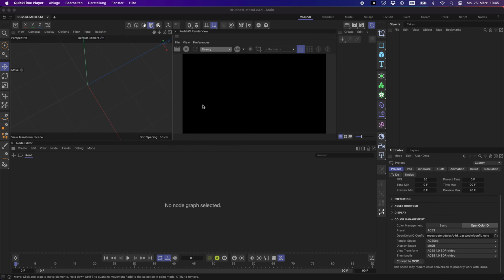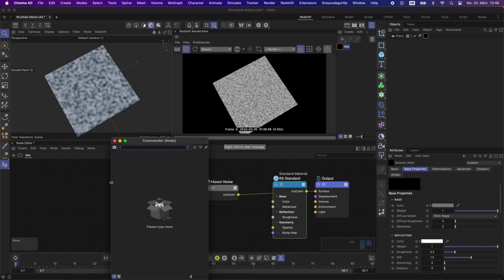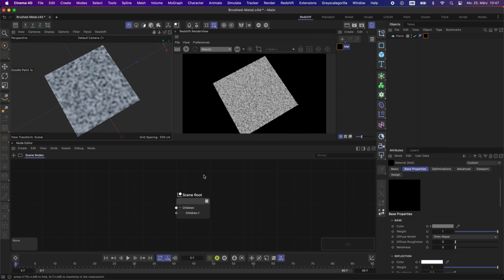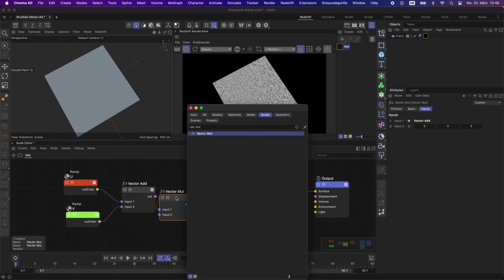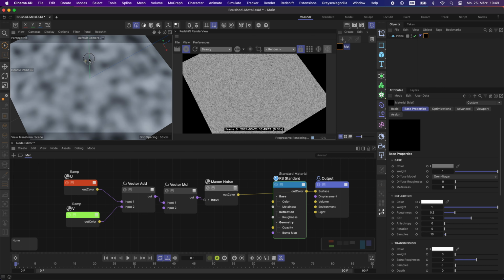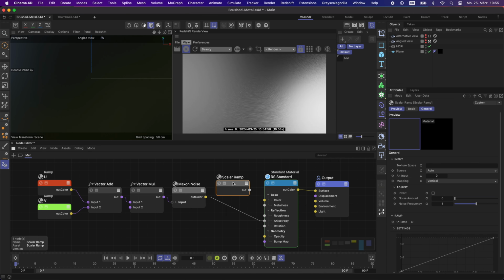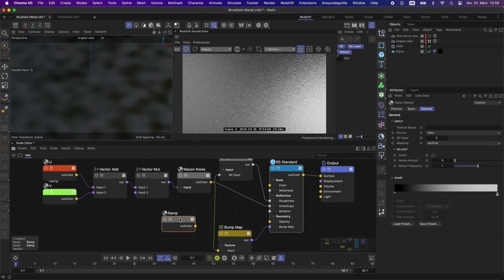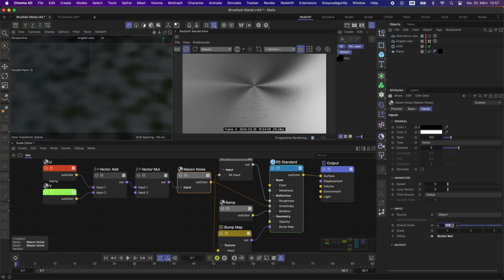Realistic Procedural Brushed Metal (Redshift/Cinema4D)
Plugin:
Get the advanced ring selection Plugin for selecting mulltipe edges in a patttern